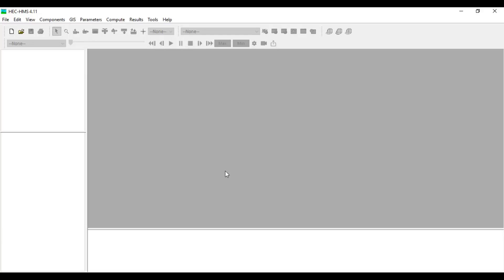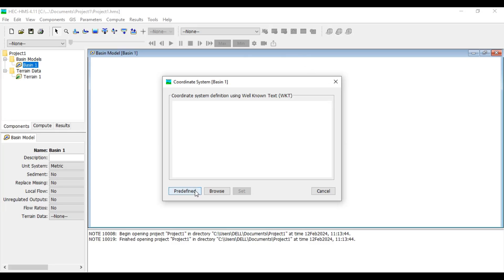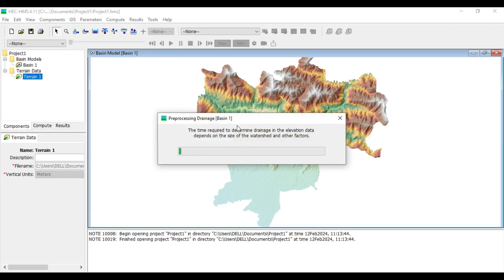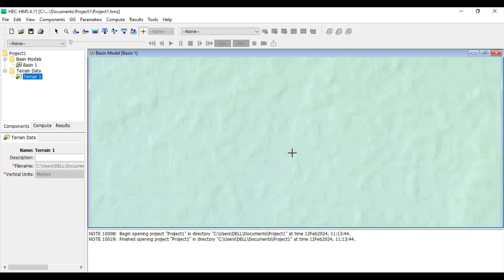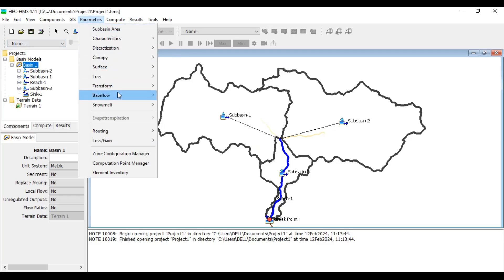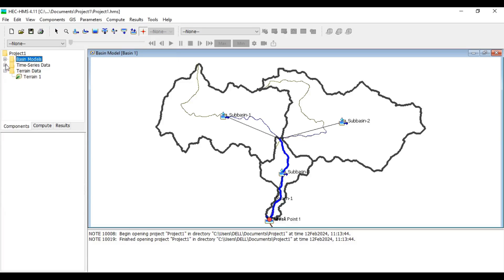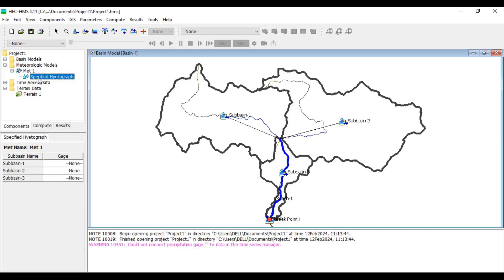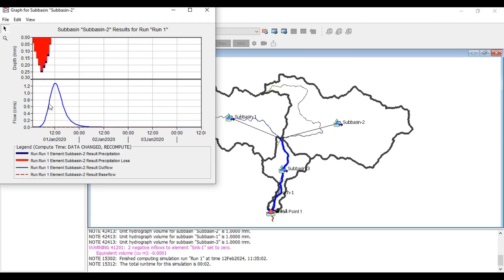Hydrological Modelling in HEC-HMS 4.11: Tutorial for Beginners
Hydrologic modelling in HEC-HMS software has been discussed in this video tutorial.